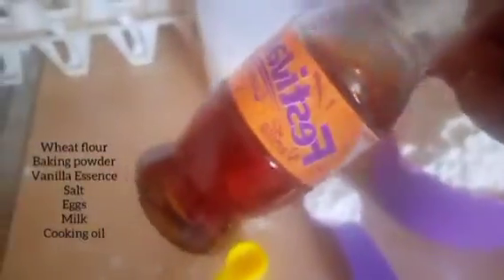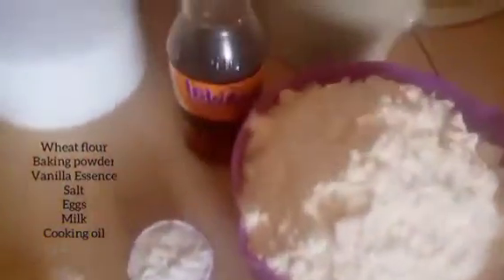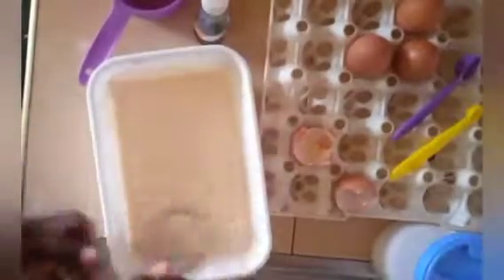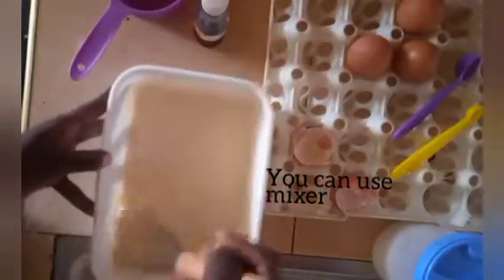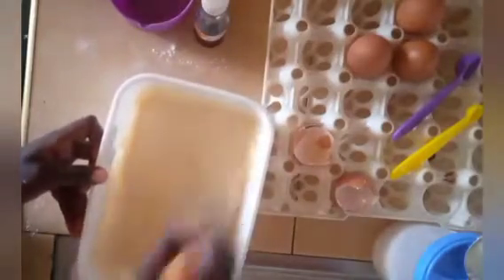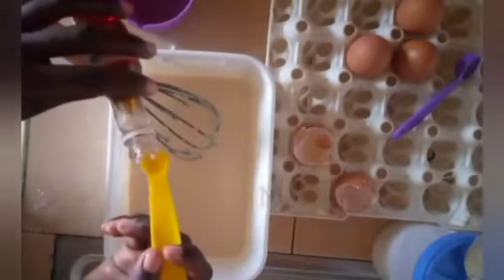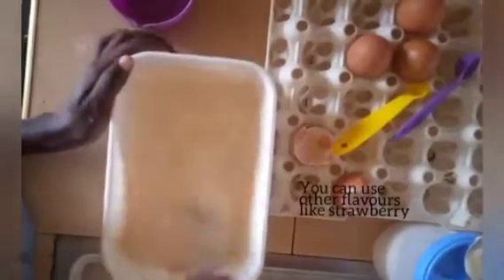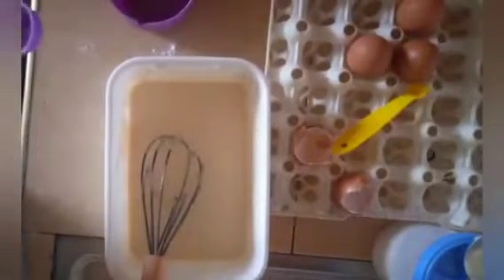Simple recipe for fluffy pancakes